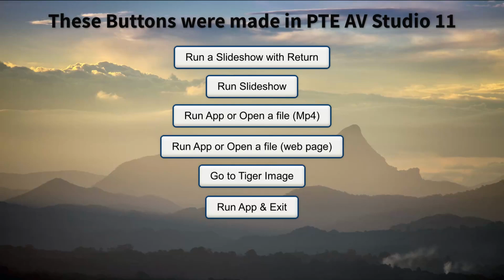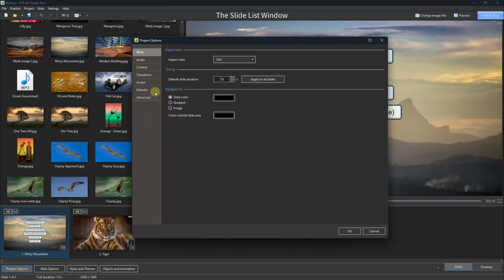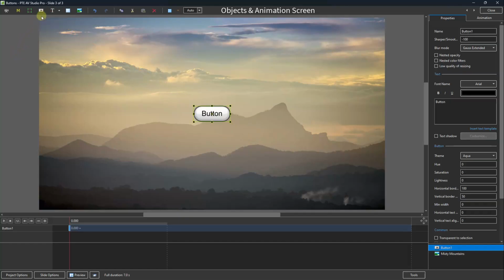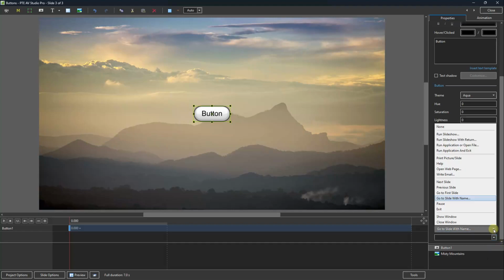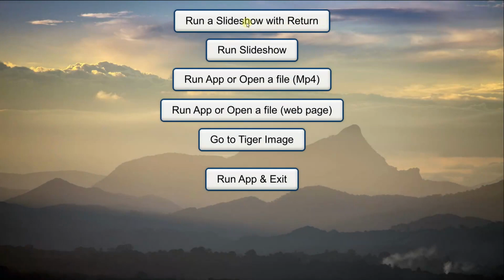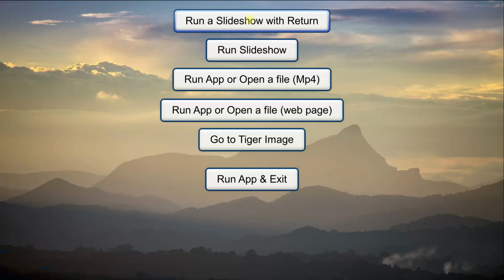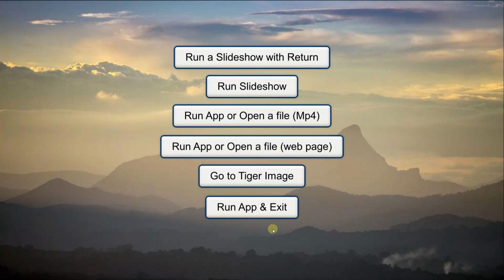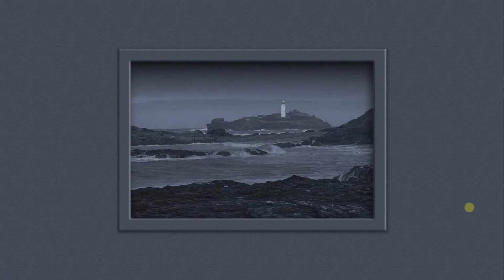127 - 5 Minute Videos - PTE AV Studio - Buttons - Run Slideshow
Buttons can link to slides in our presentation, other slideshows, videos and more. Here we take you through the options.